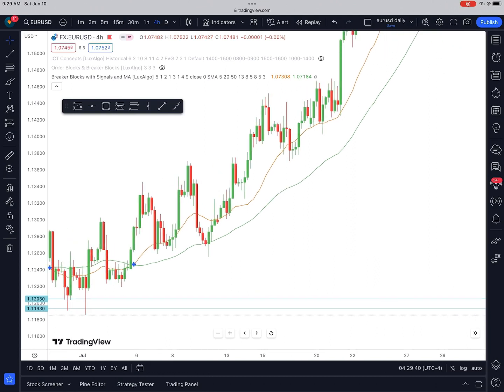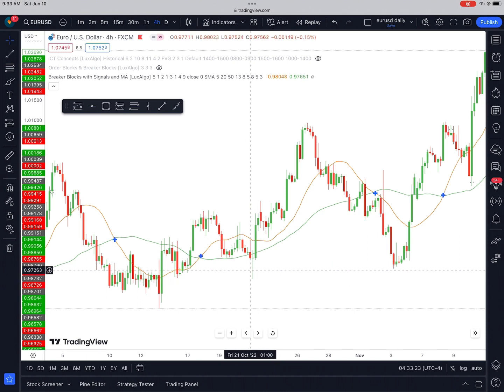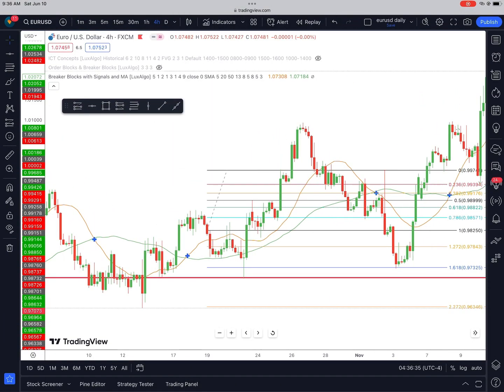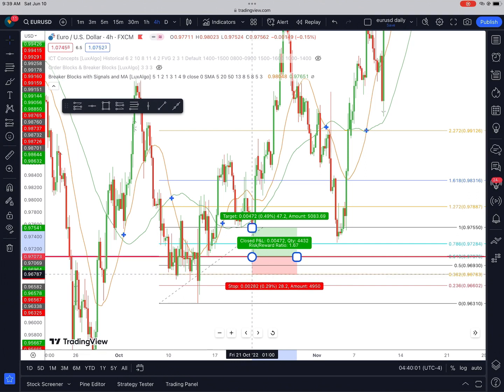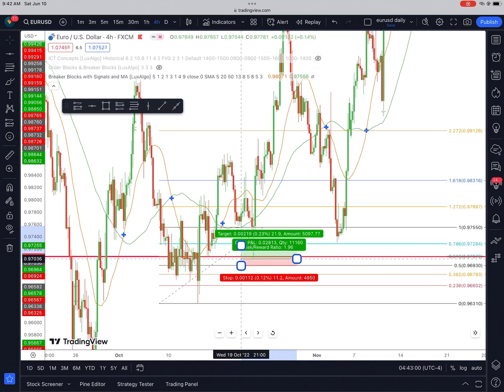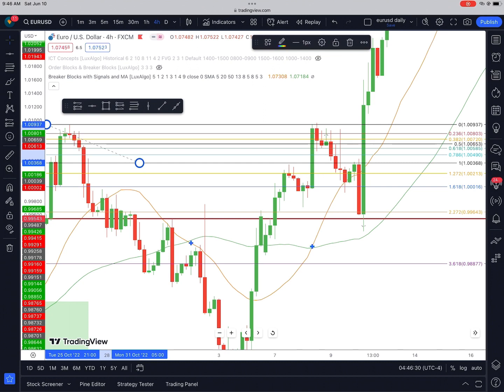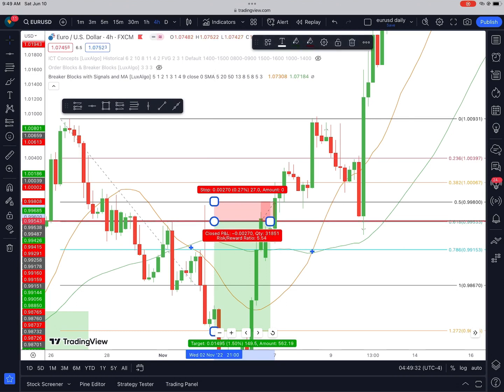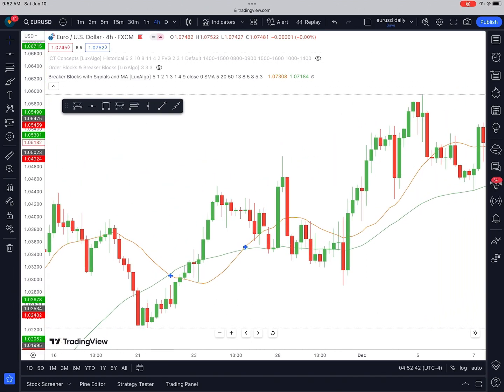Pass Your Next Prop Firm Challenge (STRATEGY)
If you’ll like to pass your prop firm challenge, follow the strategy in this video. I also advice that you purchase the $5000 account, then you can use payouts to purchase larger accounts. Prop firm accounts are a numbers game.